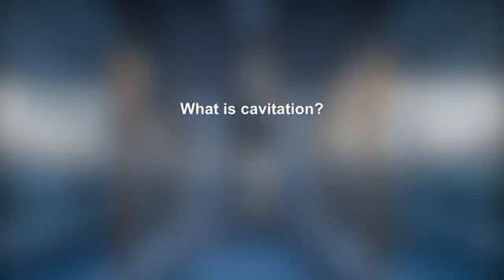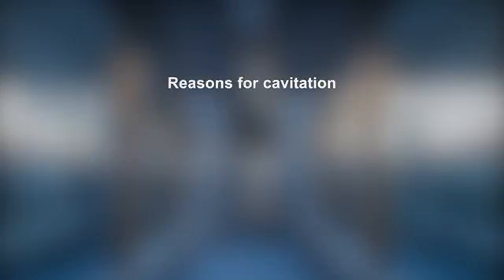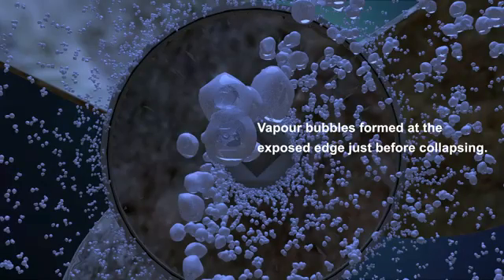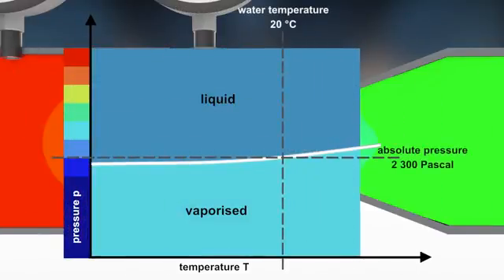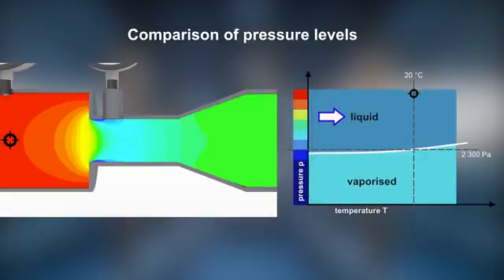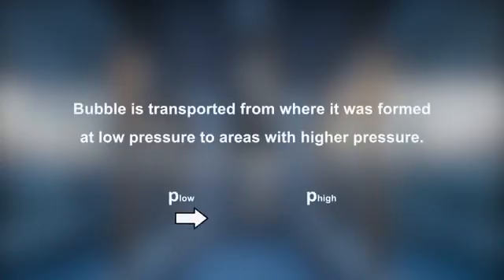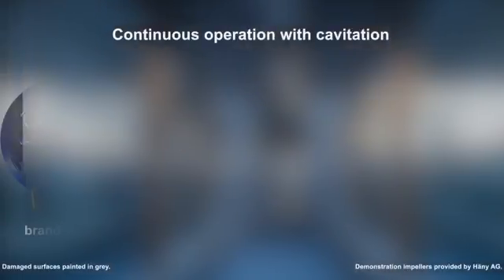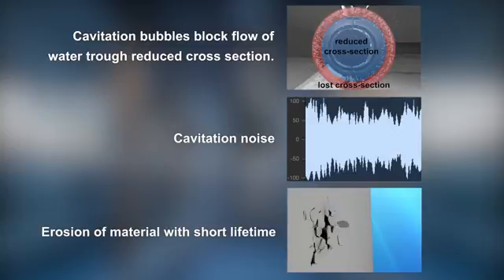Cavitation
ظاهرة التكهف شرح مبسط